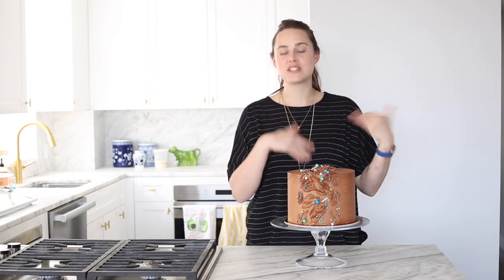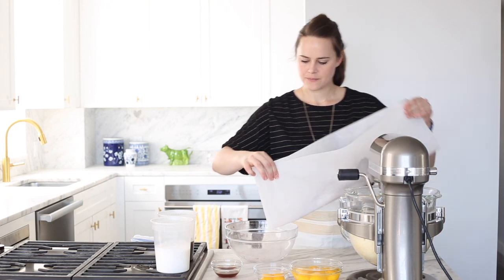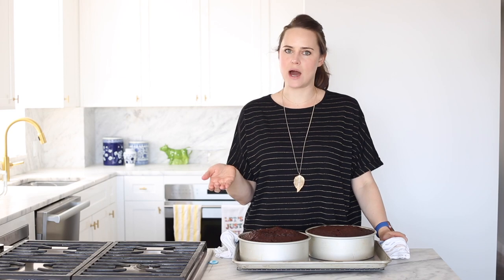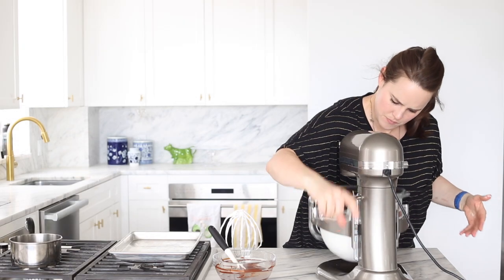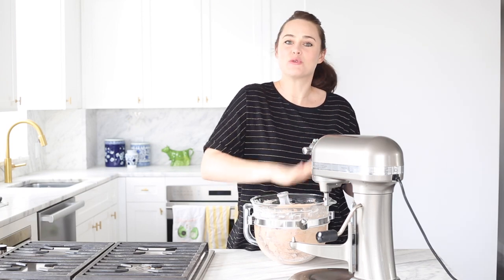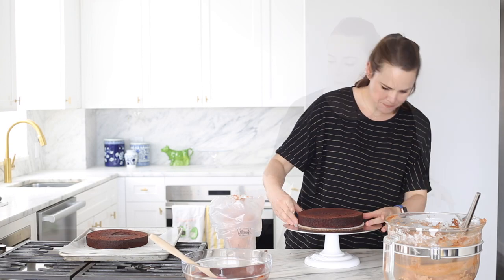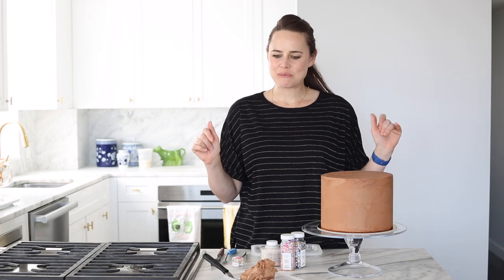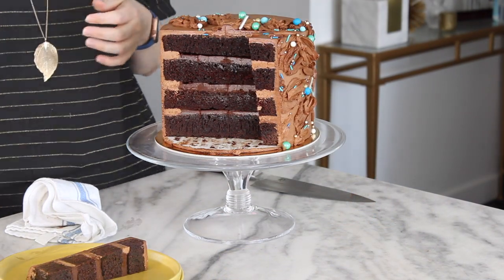DEVIL'S FOOD LAYER CAKE: A pastry chef shows you how to make a four layer devil's food cake.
A delicious devils food cake recipe with a chocolate Italian Meringue Buttercream and easy ganache filling! This tutorial will show you quickly how to make a traditional devils food cake; how to make chocolate Italian meringue buttercream; how to fill and assemble a four layer cake; and how to decorate with an easy painted buttercream!

For a printable recipe and more tips learned in a professional kitchen

I will also show you how to cut a layer cake like a professional into square pieces. This devils food cake recipe is the best chocolate cake recipe for stacking. I will quickly show you how to assemble a layer cake with Italian meringue buttercream and create an easy painted buttercream with an offset icing spatula.

TOOLS USED IN THIS VIDEO:
o The BEST kitchen scale
o Clear Ingredient Bowls
o Half Sheet Pans
o Current Whisk Obsession
o 8”x 3” Cake Pans
o Ateco Small offset spatula
o Ateco Large Straight Spatula
o Ateco 2” Wide Brush
o Ateco 804 Piping Tip
o Ateco Round Tip Set
o Ateco Turn Table
o Similar Cake Stand
o Ateco Cake testers

I used an Ateco 804 round tip but if you are going to buy one tip, you should just buy the whole set because its usually only a few extra dollars, and then you have options! Who doesn't want options!?!

CAMERA EQUIPMENT USED:
o Camera 1
o Camera 2
o Macro Lens
o Front Lens
o Tripod 1
o Tripod 2